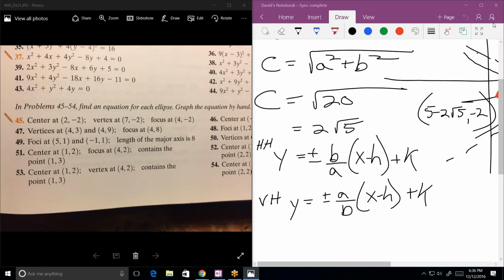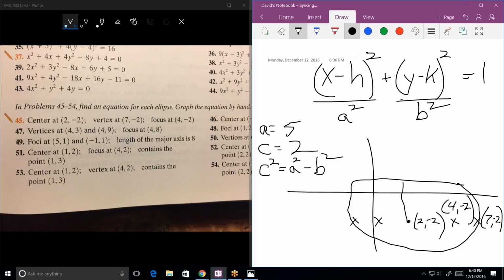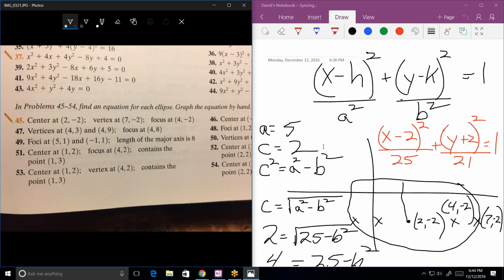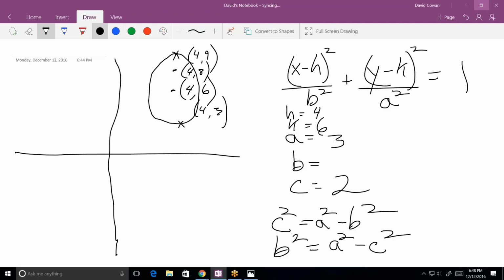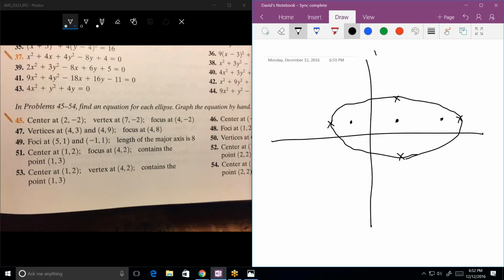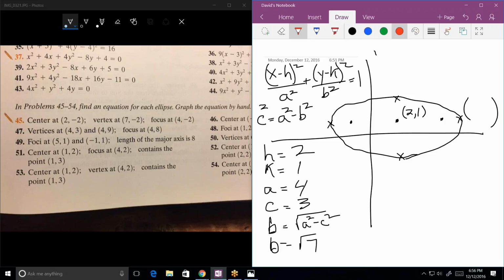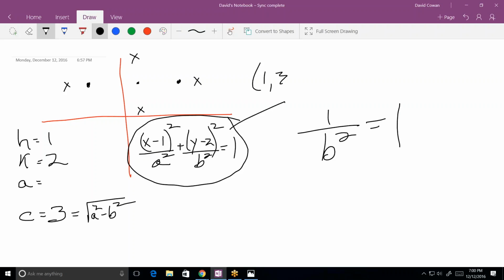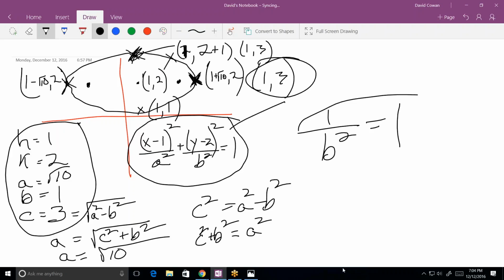Online precalculus tutoring, PZ121216